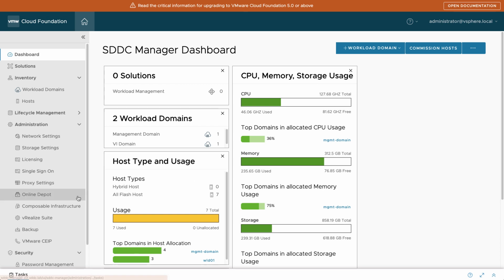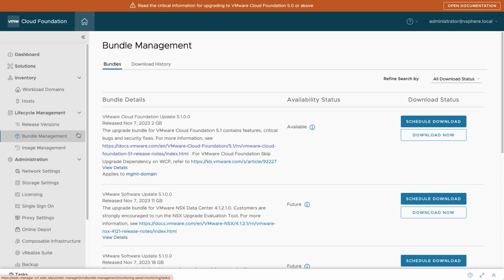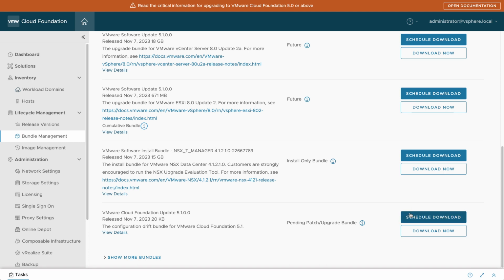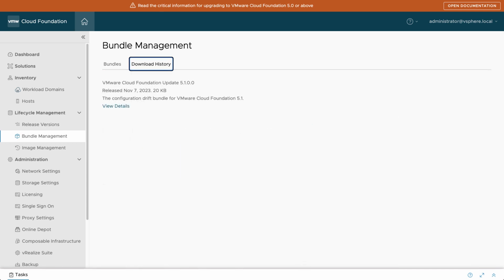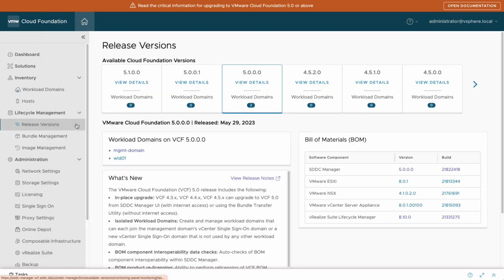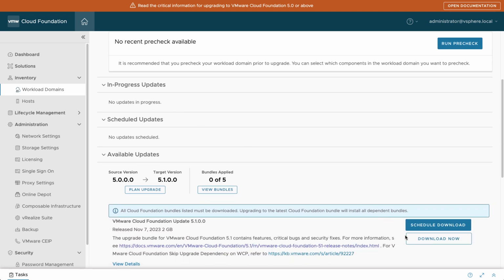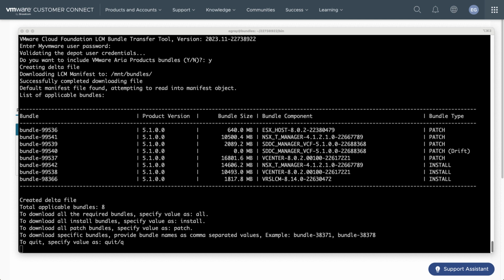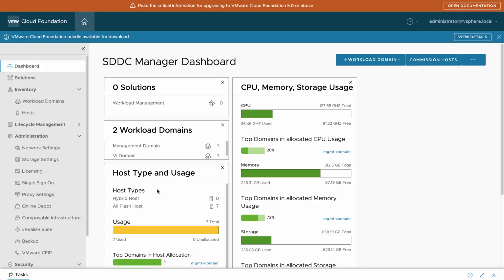Installation and Upgrade Bundle Essentials for VMware Cloud Foundation Administrators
Join Eric Gray from VMware as he demystifies bundle management in VMware Cloud Foundation! In this concise guide, learn how to efficiently handle software bundles within your VCF environment.

Discover the different bundle types and how to effectively load them into your environment. Eric shares practical tips for downloading bundles directly through your SDDC Manager and highlights essential features like Patch/Upgrade and Install bundles.

Explore advanced options for scheduling downloads and leveraging APIs for scalability. Get insights into offline bundle transfer utilities for environments without direct Internet access. Plus, learn how VMware keeps you informed about new applicable bundles through intuitive notifications.

Whether you're a seasoned VCF administrator or just starting out, this video equips you with the knowledge and tools to streamline bundle management and keep your environment up to date. Dive in now and elevate your infrastructure management game!